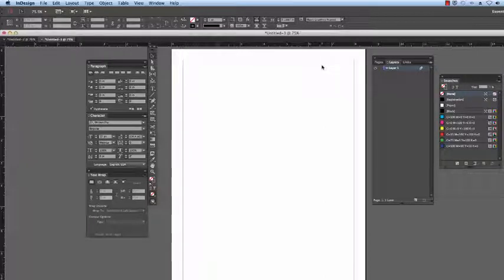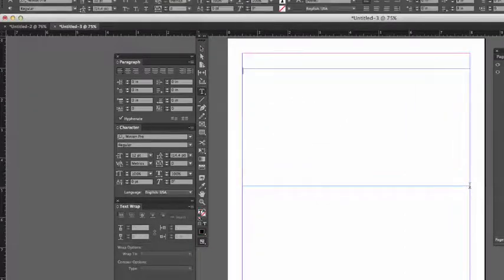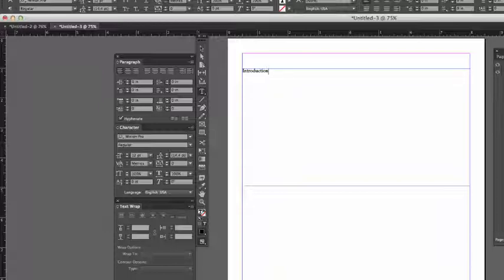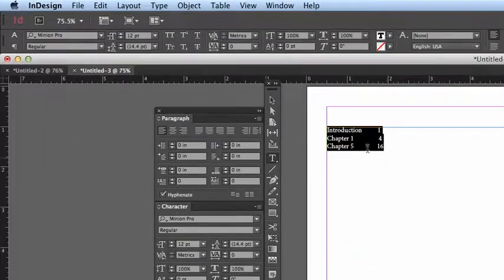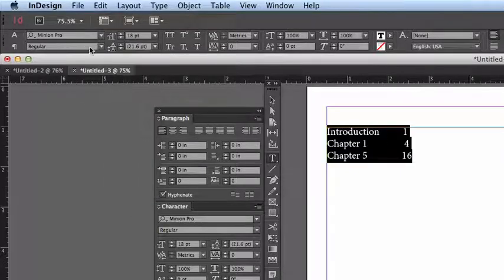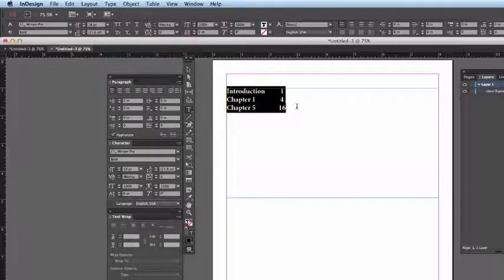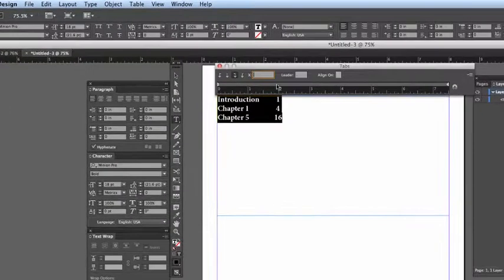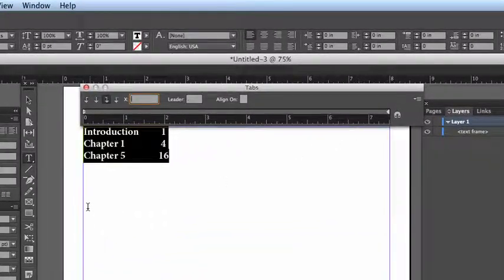InDesign Video #5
indd5 Tabs